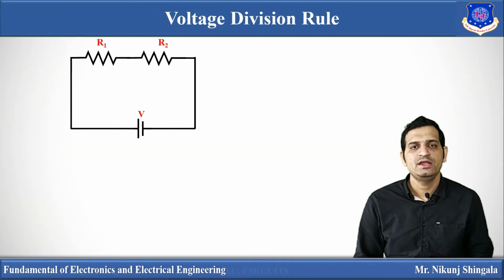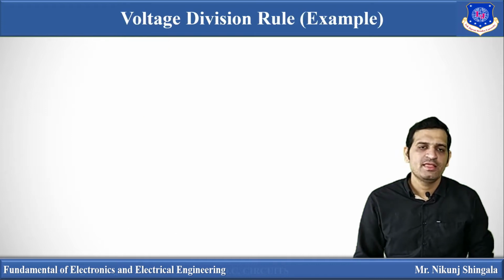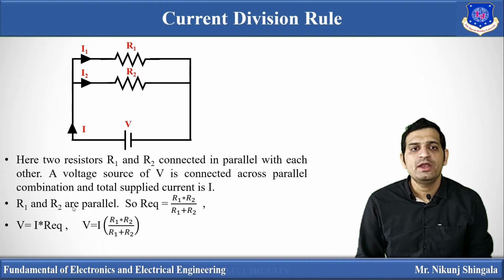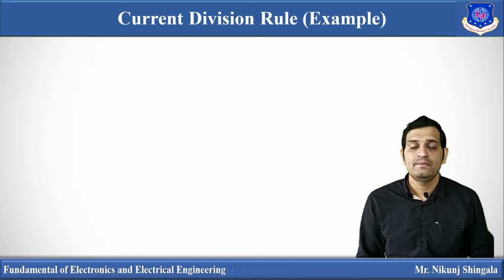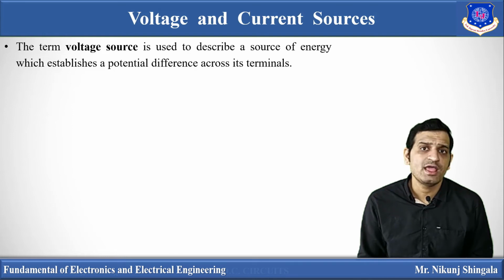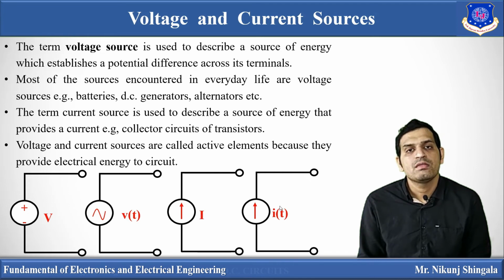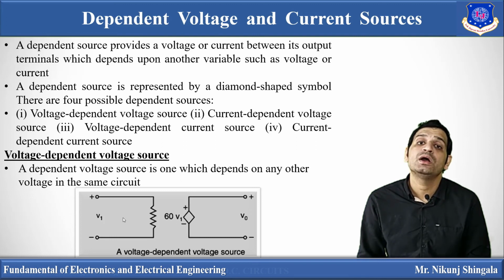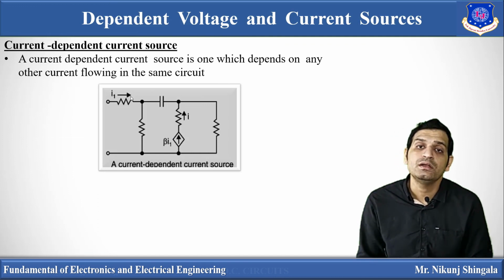Lec-04_Voltage & current division rule |Fundamental of Electronics and Electrical Engineering| First